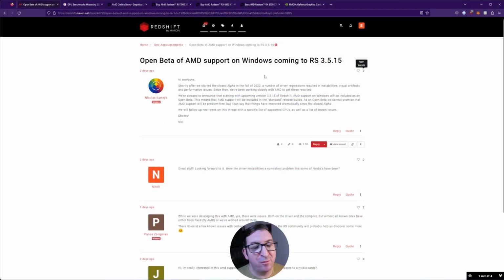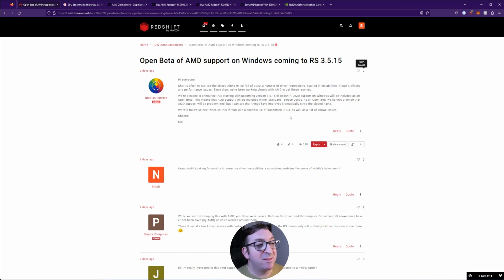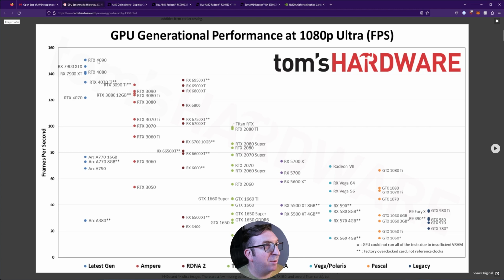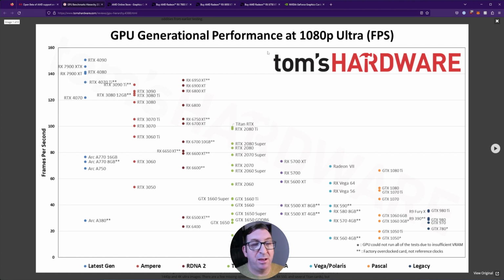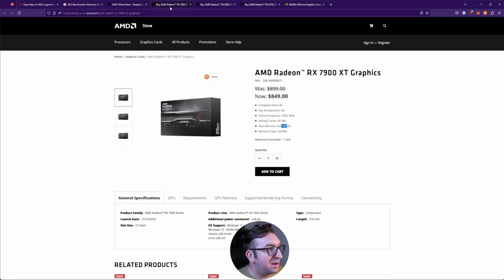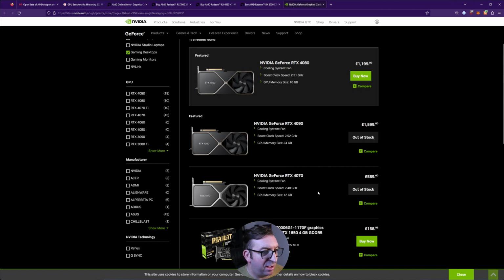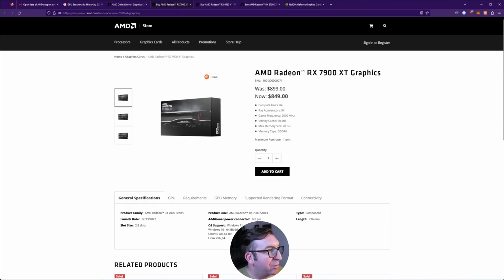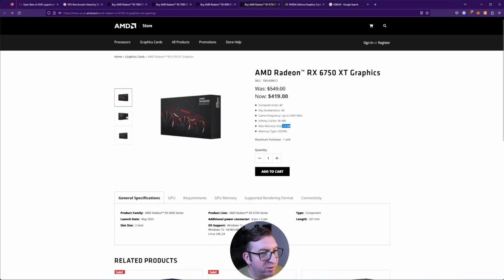BIG NEWS! Redshift + AMD: AMD GPU's soon to work with Redshift!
In this video I talk about the recent news that with version 3.5.15 of Redshift some AMD GPU's will be supported!